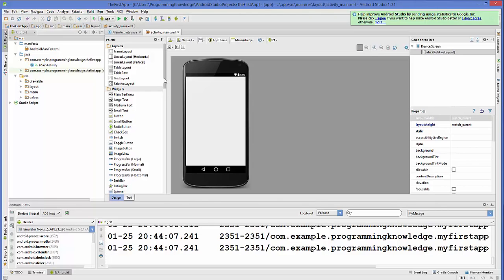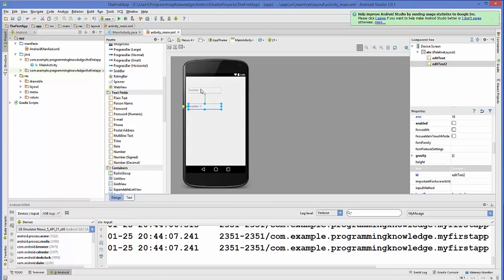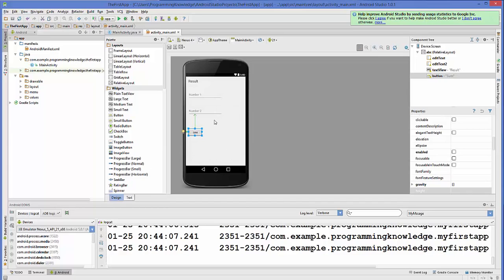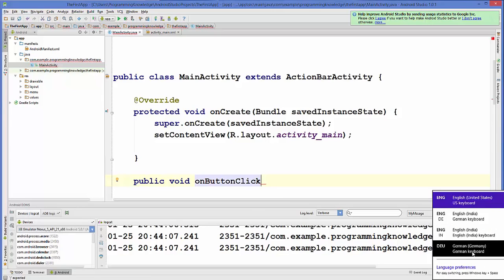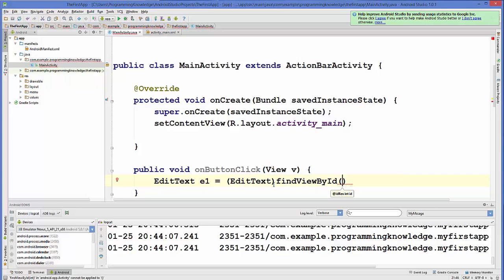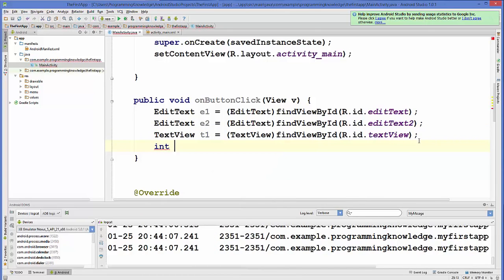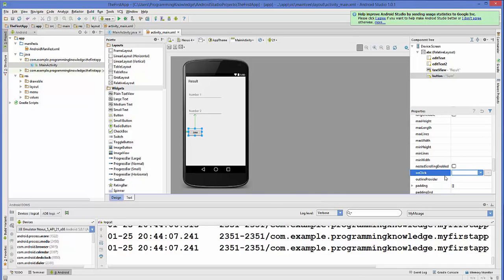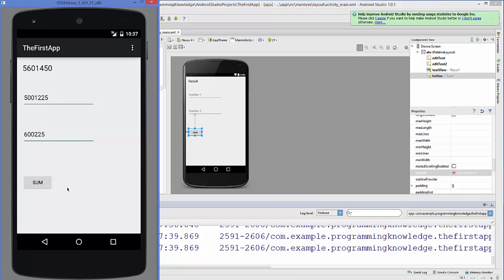#07 Android for Beginners : Adding Two Numbers App Simple Calculator